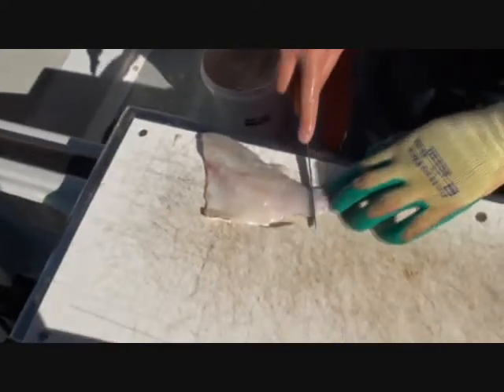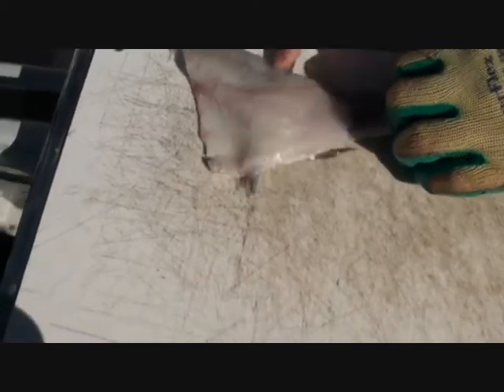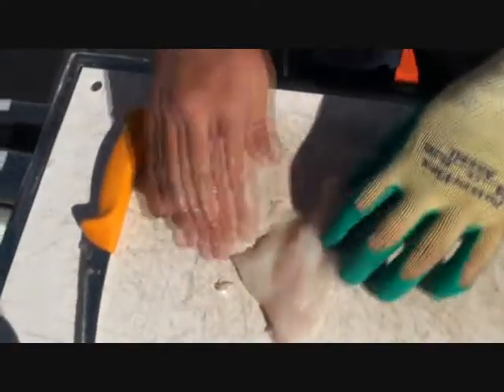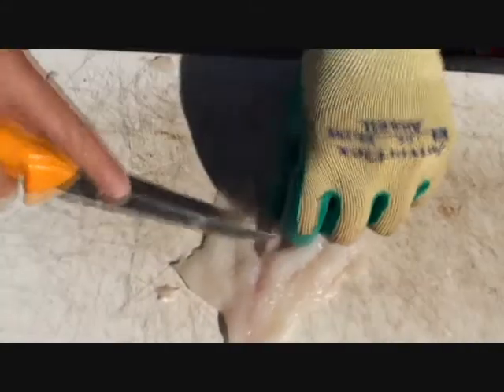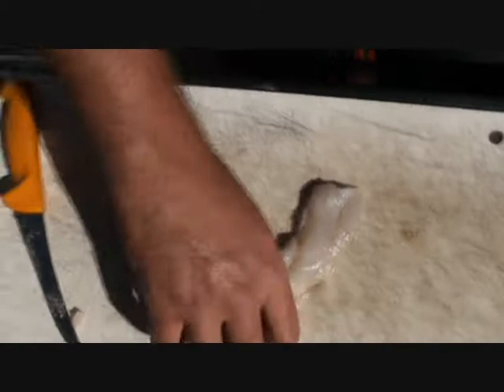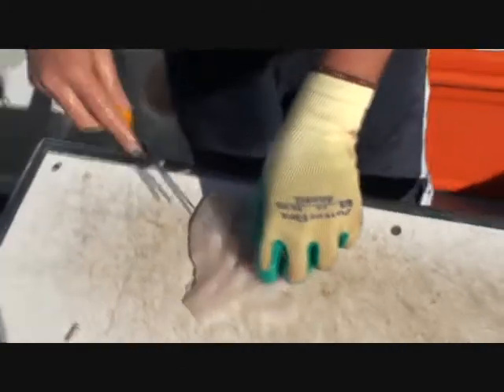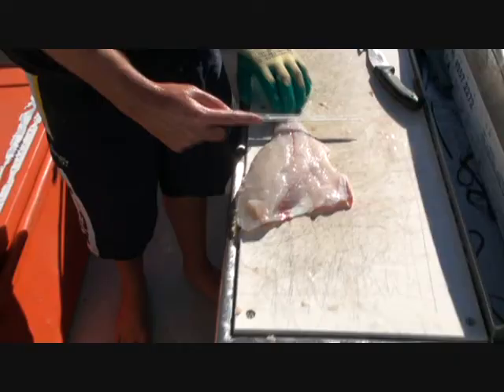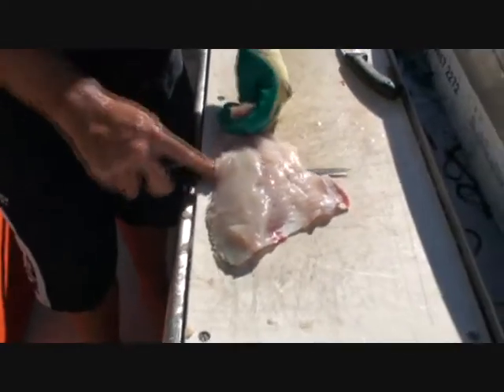How to skin a fish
Here's a video with Matt skinning a fillet off a fish.  Nice and easy with a bit of practise.  No need to scale the fish, but well worth watching if new to skinning fish.    Skinning the fillet is well worth it, and easy to cut out the pin bones ensuring a great fillet with no bones.  Very easy with a bit of practise and ensure you use a sharp knife.